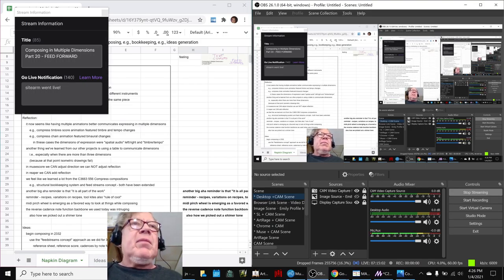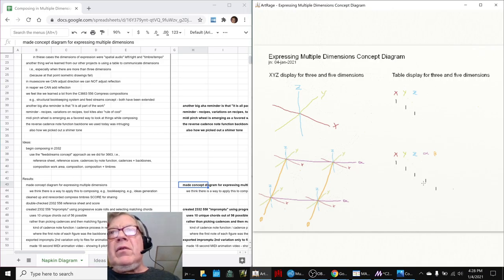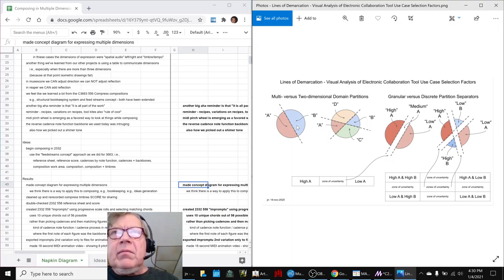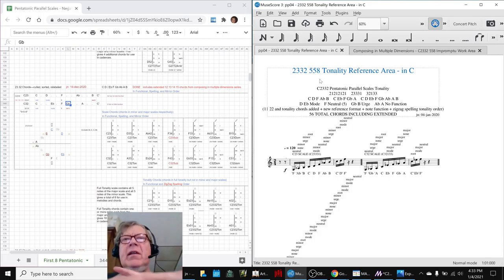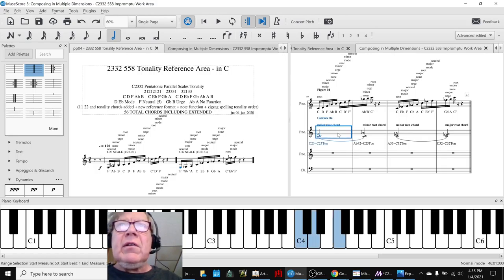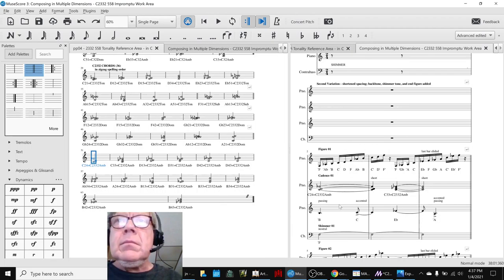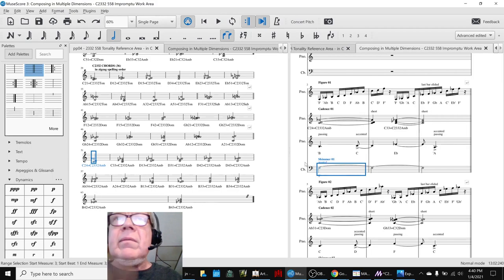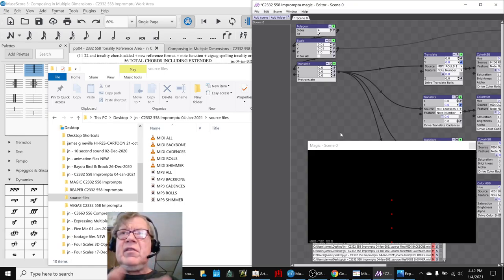Composing in Multiple Dimensions Part 20 FEED FORWARD Stream Highlight 04 Jan 2020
an expressing multiple dimensions concept sketch is reviewed and a composition in C2332 558 started